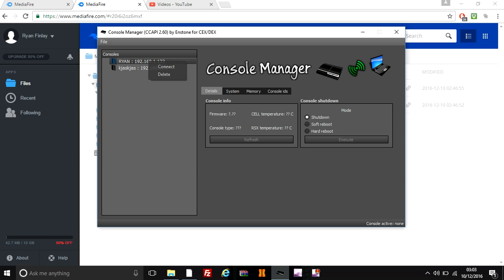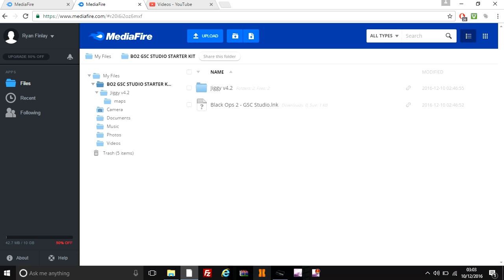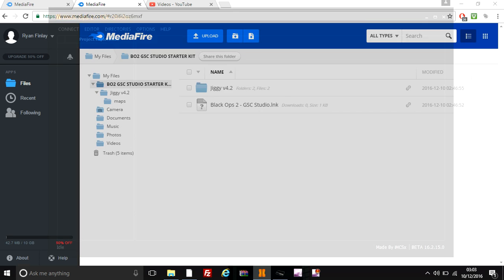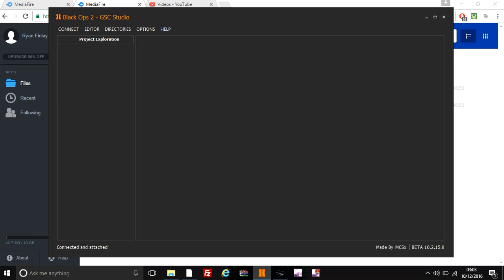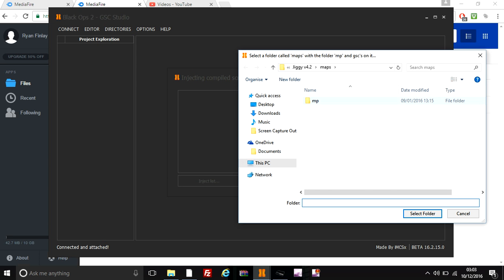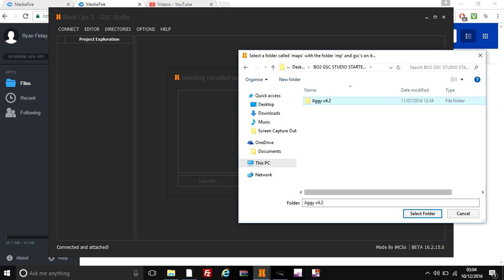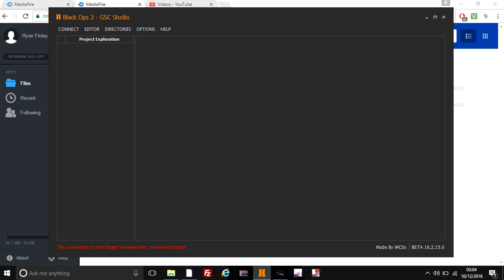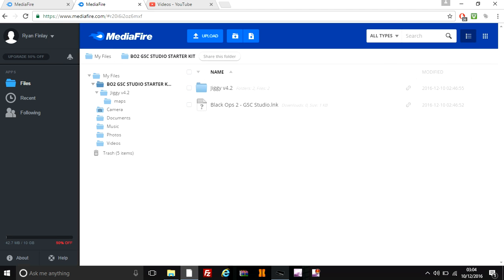BO2 CO-HOST MOD MENU PS3 DEX/CEX JIGGY 4.2 + FREE DOWNLOAD